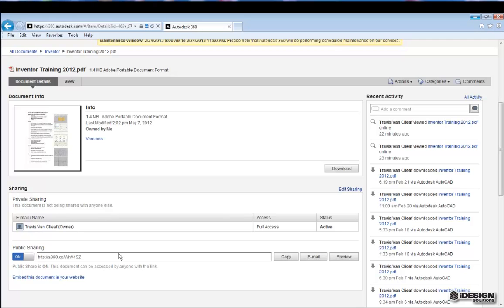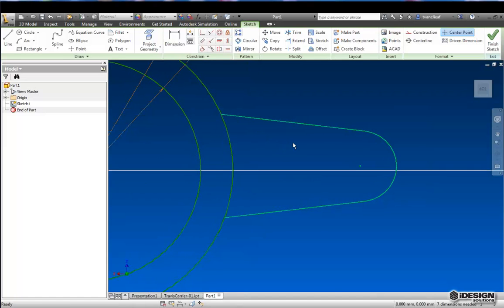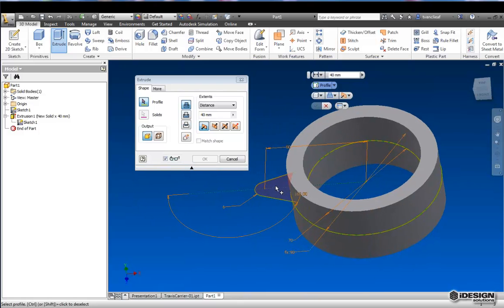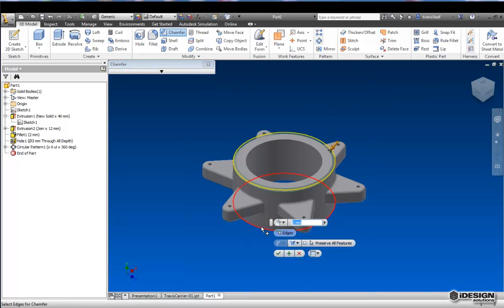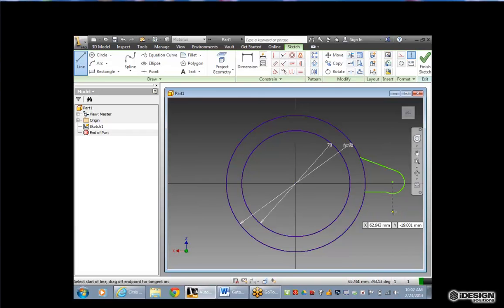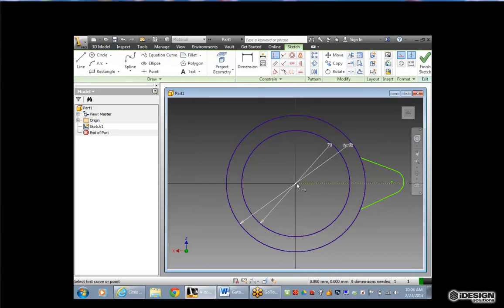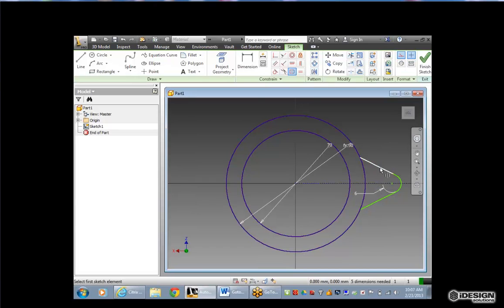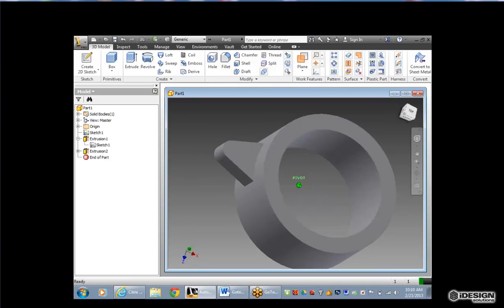iDESIGN Autodesk presentation for the Alaska Society for Technology in Education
Last weekend we were invited to give a demonstration at the ASTE Conference in Anchorage, of how we leverage Citrix GoToMeeting in our online training sessions. We went over the carrier part in Autodesk Inventor Professional with our gracious host/customer Randy Hughey. We've been working together to develop more Inventor in his curriculum since last fall and it's been nothing but a pleasure!

Thanks again Randy!